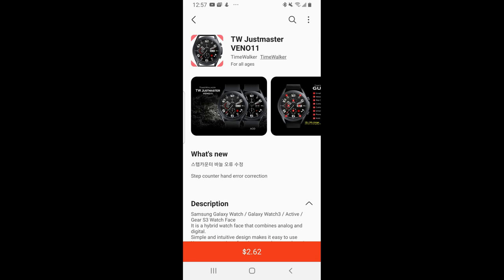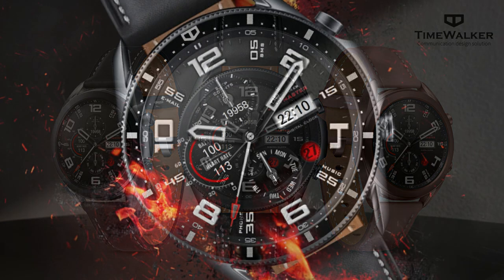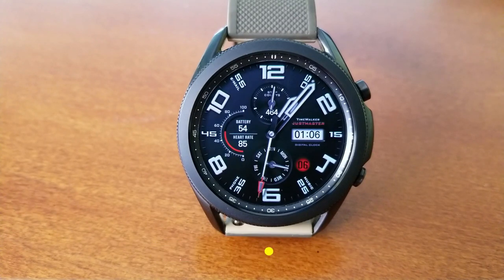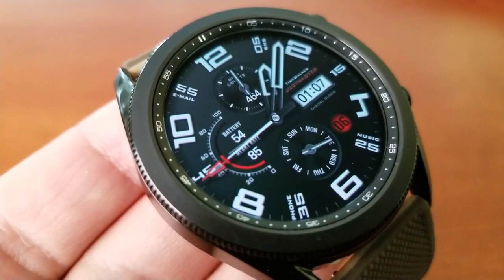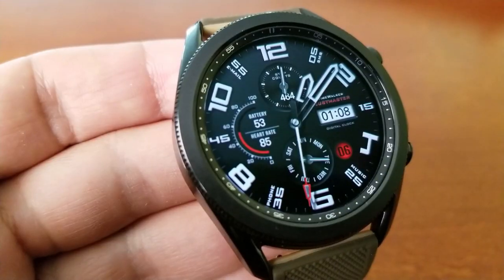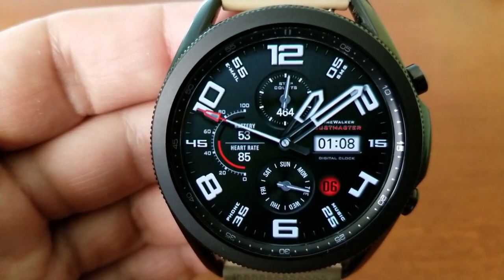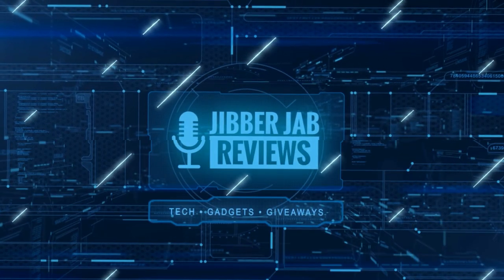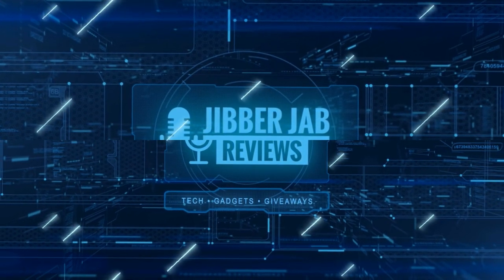Coupon Code Giveaway! Samsung Galaxy Watch 3 Watch Face by Timewalker - Jibber Jab Reviews!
30 coupons will be given away to random and lucky viewers of the channel!  Leave a comment below in order to participate and if you are selected as a winner I will leave a reply to let you know how you can get the code!

Samsung Watchfaces
Smartwatch